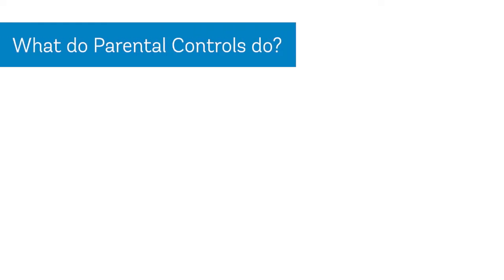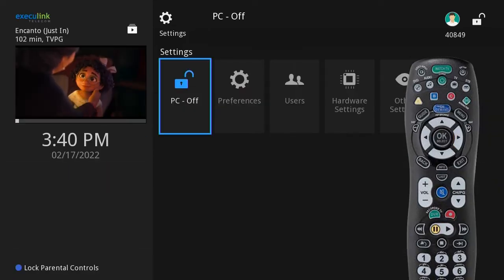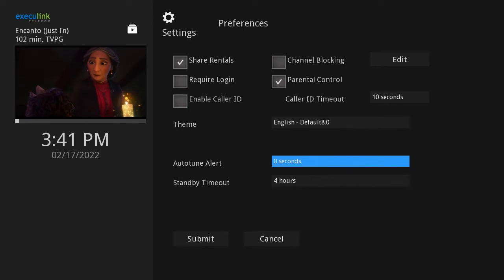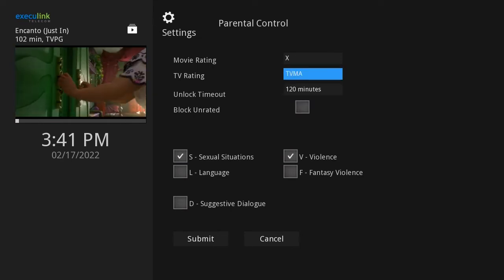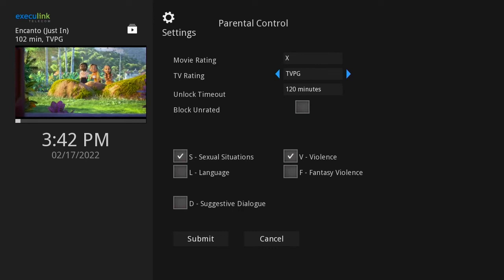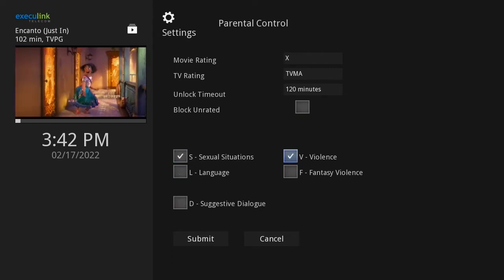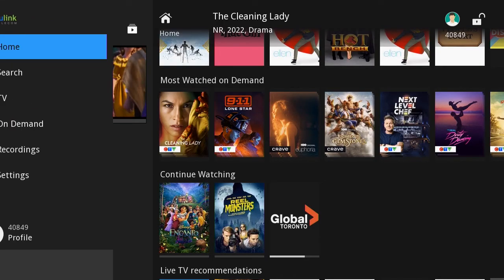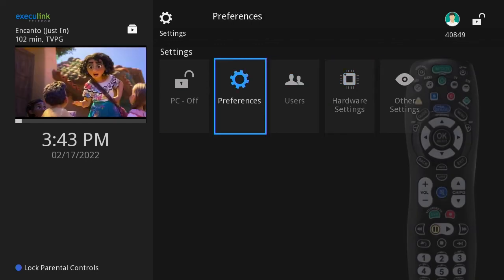Execulink TV - Parental Controls Tutorial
Watch this tutorial to learn how to enable and set the Parental Controls on your Execulink TV guide.